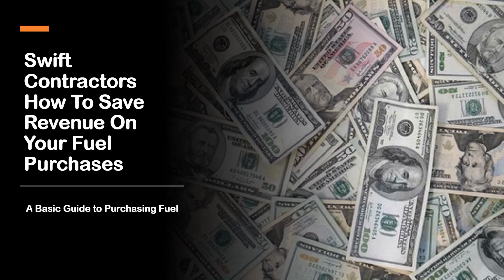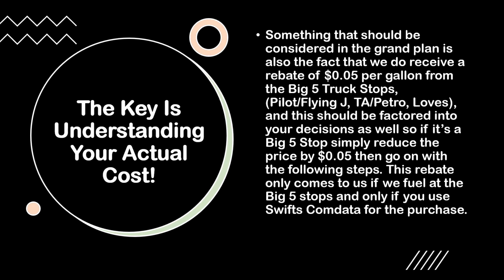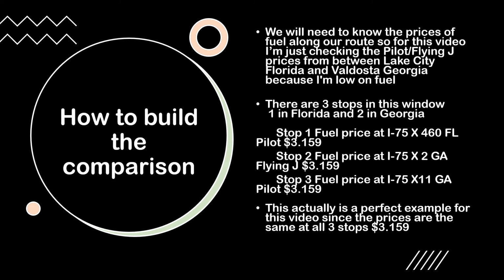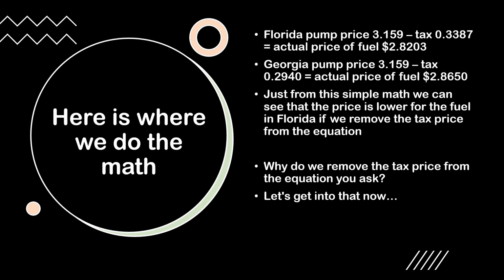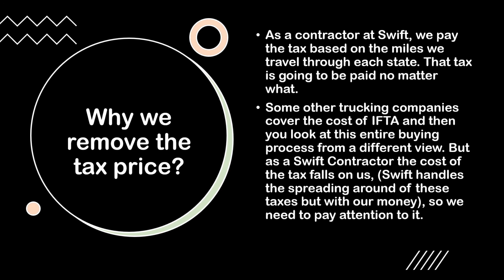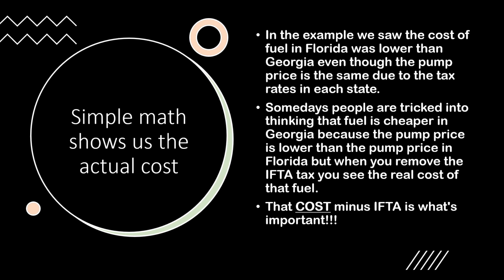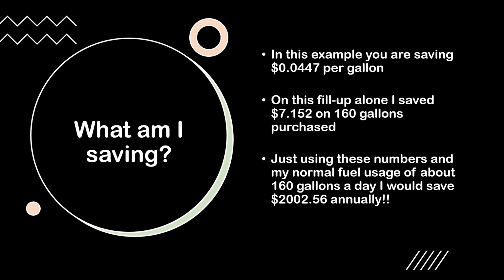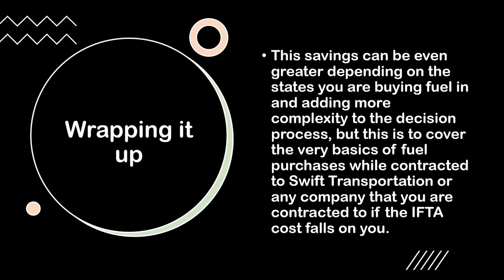Basic Fuel Purchase Guide for Swift Contractors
Join Our Private Paid Community:

Are you a contractor or thinking about becoming one in the trucking industry? We invite you to join our exclusive community Here, you'll discover tips, tricks, and invaluable information to help make your business as profitable as possible. Whether you're just starting your journey into trucking business ownership or looking to optimize your existing operations, our community is here to support you every step of the way. This is a basic guide to purchasing fuel in a system like you find at Swift Transportation where you are responsible for the cost of IFTA. Its going to help you understand the TRUE Cost of fuel when you look at the numbers involved. Its going to save you money on every fuel purchase you make while out running the roads.

The site I used for this video for identifying the IFTA rates for each state is
Make sure you are on the most recent quarter in the drop down menu so you have the most recent IFTA rates for each state